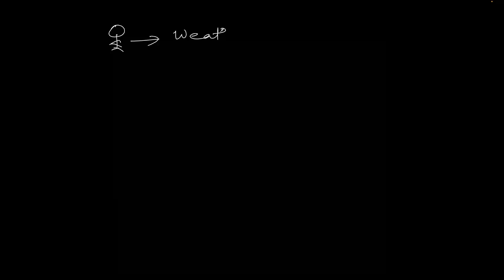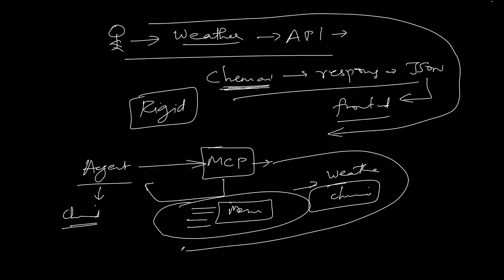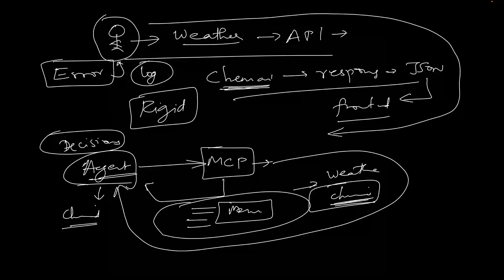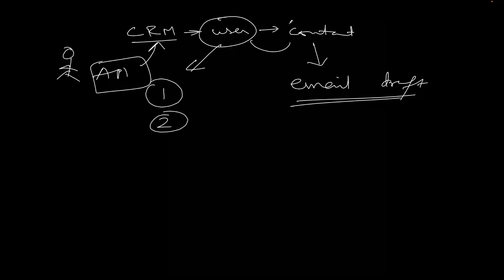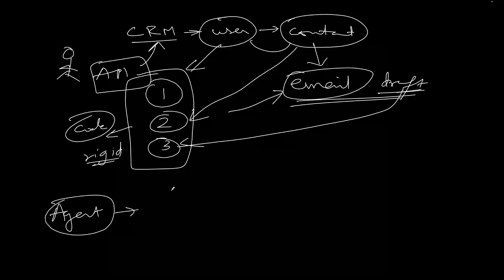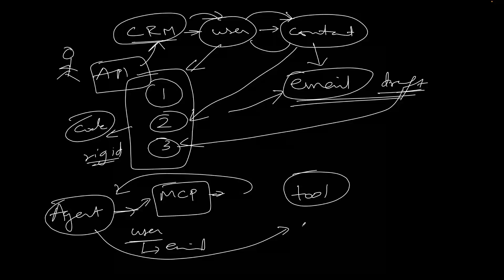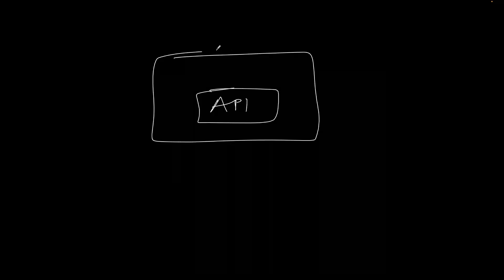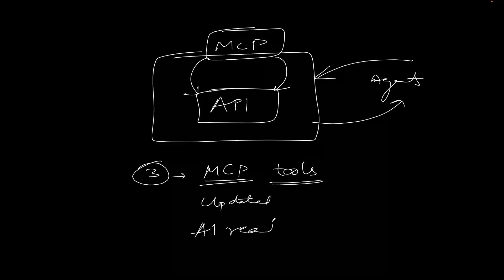Model Context Protocol (MCP) vs APIs: Developers need to know this | Tamil | The Fullstack Club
MCP servers are becoming very popular and are in active development. It is crucial for all of us to understand what it does and why it is important in this AI era.

Timeline:
0:00 - Intro
0:26 - What is MCP?
0:55 - MCP explained with use case
3:06 - Difference between MCP and APIs
4:51 - How agents works on multiple tools with MCP
6:37 - Big advantage of MCP
8:24 -  Are APIs dead?
9:41 - What should we do?